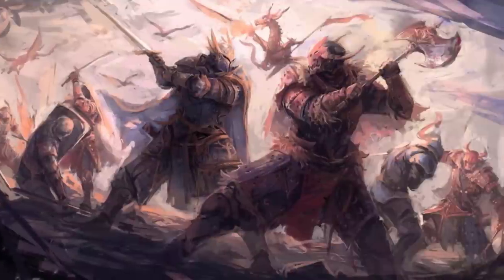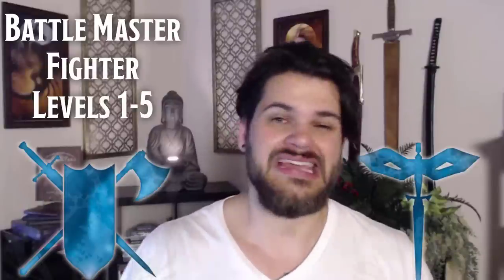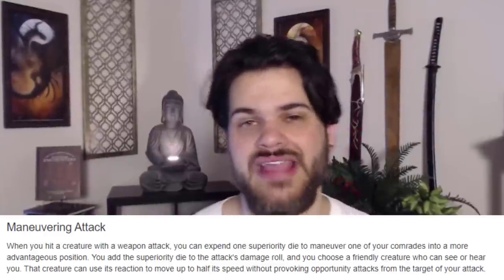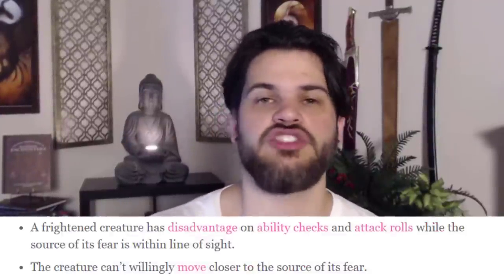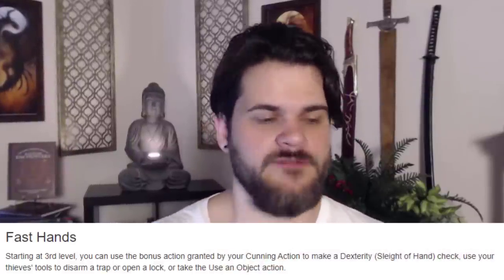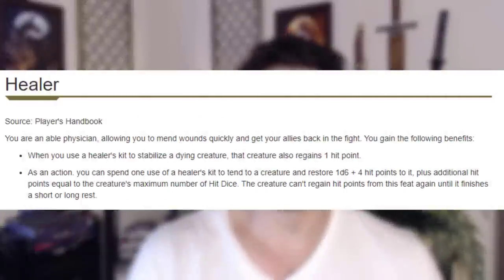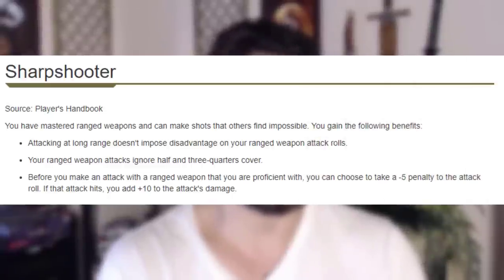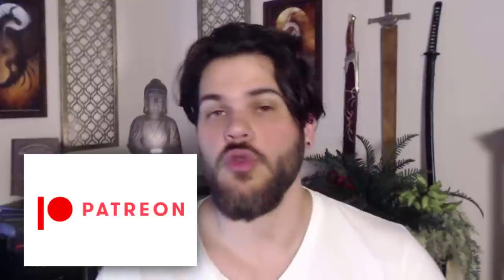The Battlefield Commander: A Tactical Battle Master Thief Multiclass | D&D 5e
Most martial classes focus on single-target damage: barbarians, fighters, paladins, and rangers all have features designed to hit single targets. So for today's build, Sage tried to create a unique martial build that has more options than just typical single-target constraints. Let's get into it!

📜CHAPTERS📜
0:00 The Battle Commander
1:18 Character Concept and Playstyle
3:26 Dipping into Rogue
4:57 Returning to Fighter
5:52 Final Details and Notes

🎵MUSIC🎵
Song: Teasing the King
Artist: Nathan Moore